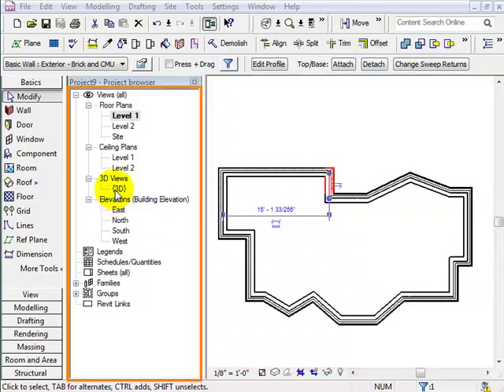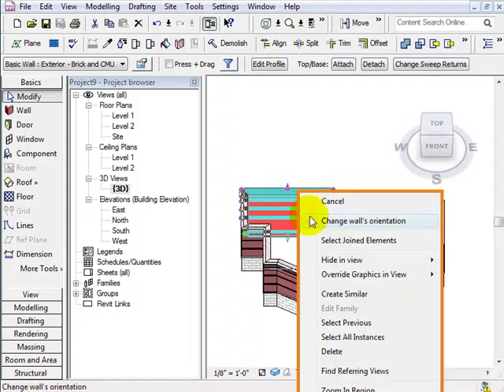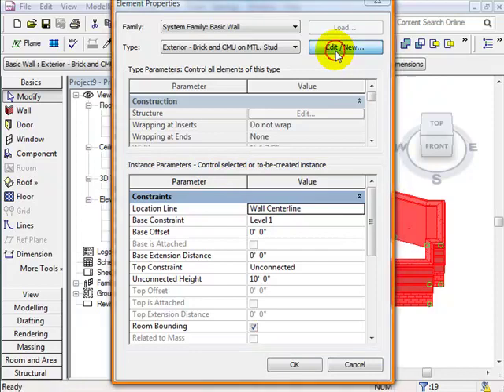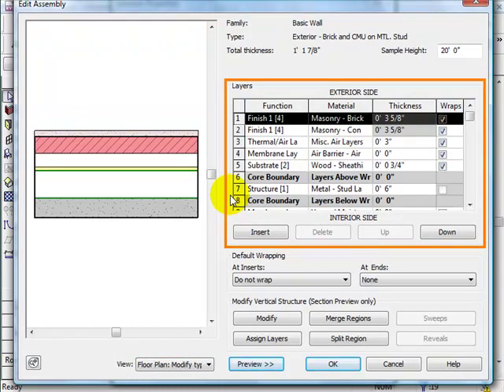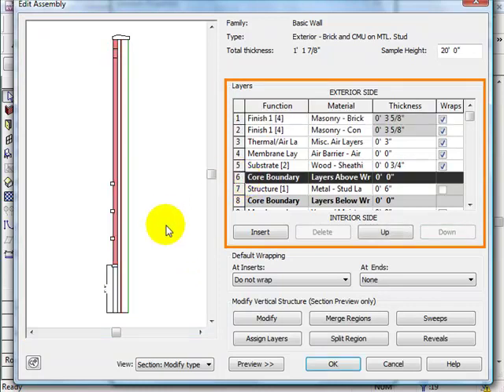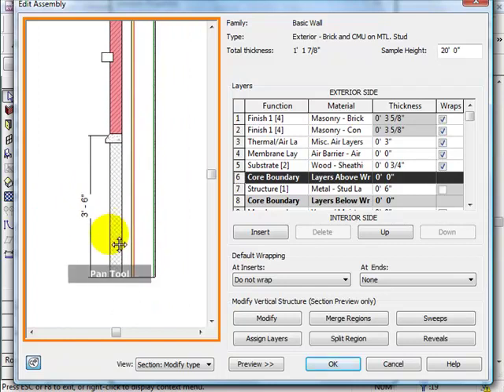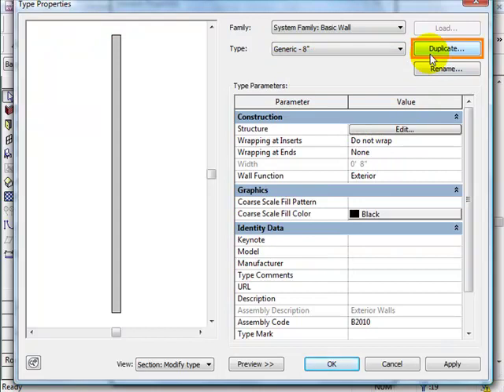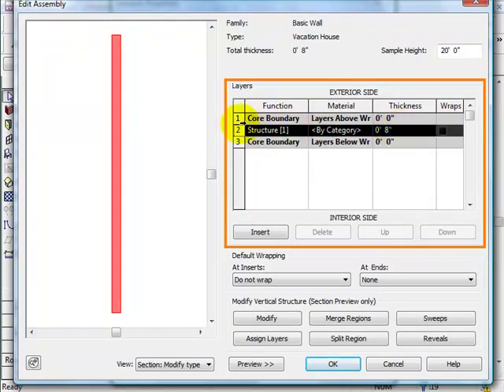Revit Lesson by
In this lesson you will learn about the composition of walls in revit. This video is part of a comprehensive tutorial on learning Revit that you can find